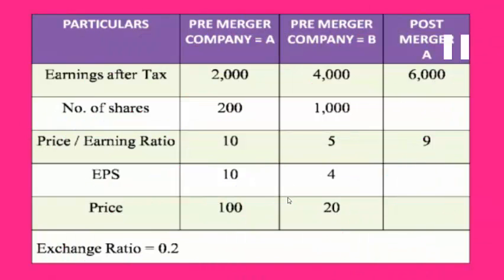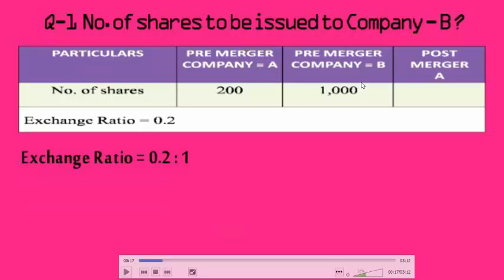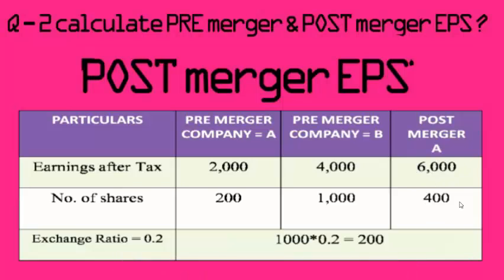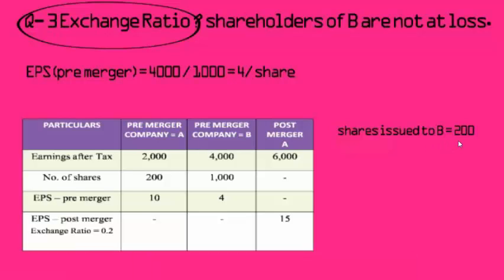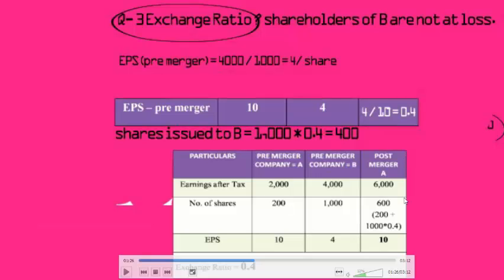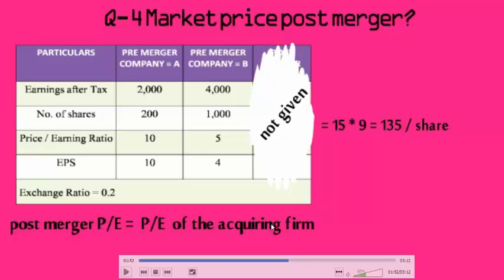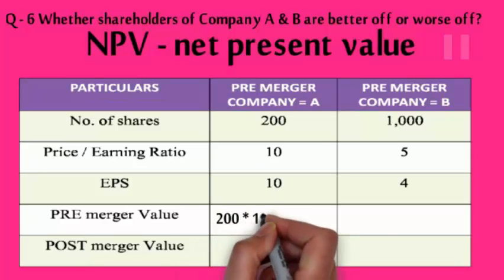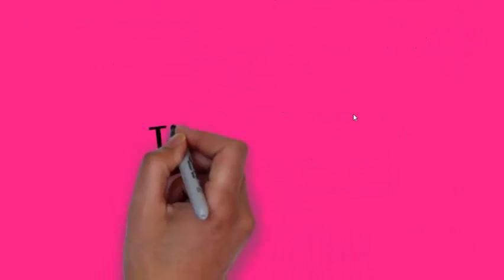Example of merger - Q1 to Q7 (Covered -practice manual)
1. How to calculate exchange ratio
2. PRE (before) and post (after) merger Earnings Per Share calculation.
3. What it means - shareholders of company (acquired) are not at loss.
4. Market price post merger.
5. Value of Company after merger
6. Whether shareholders of both the Companies are better off?
7. Equivalent Earnings of Shares of B Ltd.